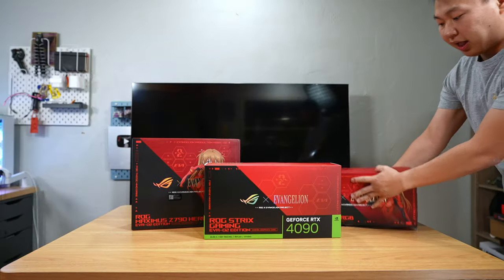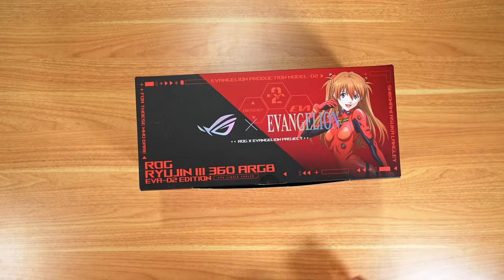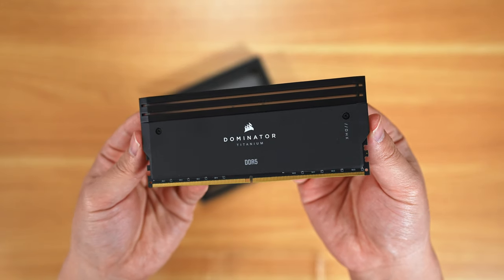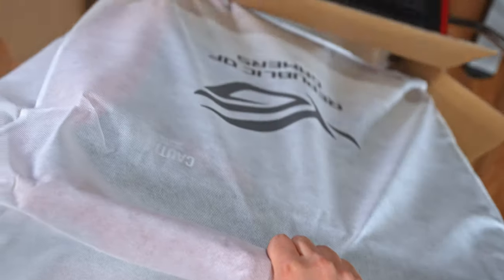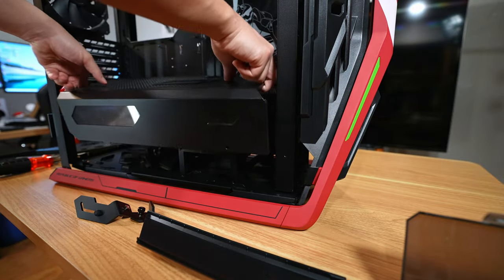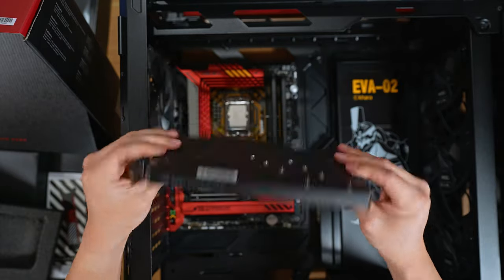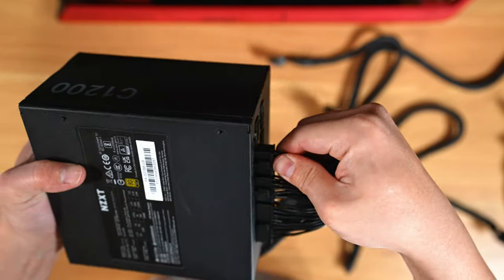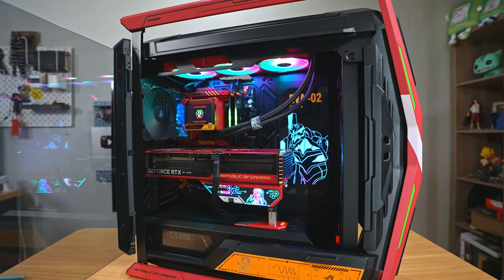ASUS ROG X EVANGELION 02 Anime Gaming PC Build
This was an awesome PC build that ended up being my coolest build yet. I didn't have a couple of items from the collection such as the PSU and the mousepad, but will try and get that in the future. Love anime themed builds and the red in this just goes crazy. This is a next level gaming PC to have in your setup.

Links above do support me!

Timestamps:

00:00 Intro
00:16 What's Evangelion?
00:27 Unboxing & Part Overview
03:29 The Build
06:53 Does it turn on?!